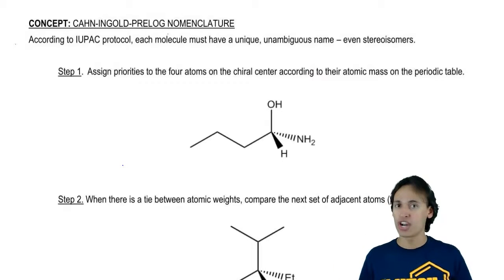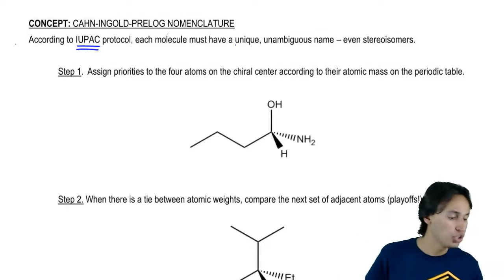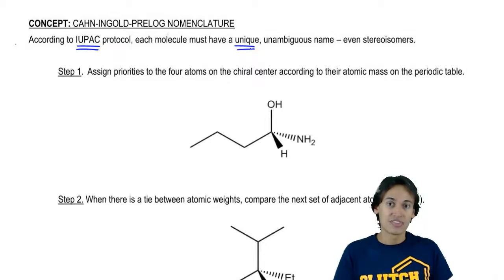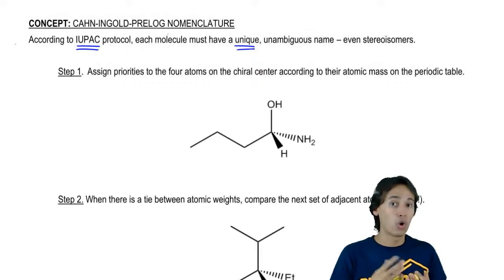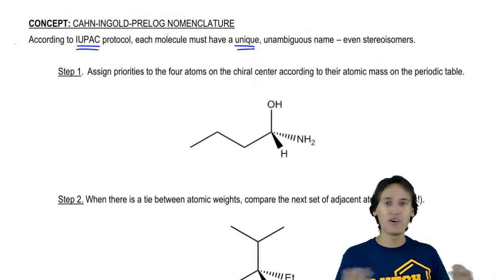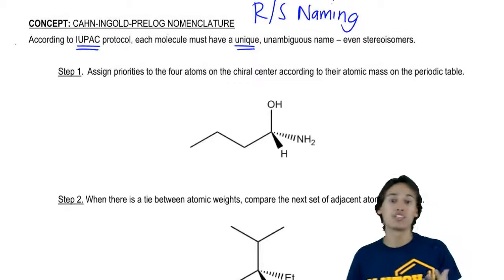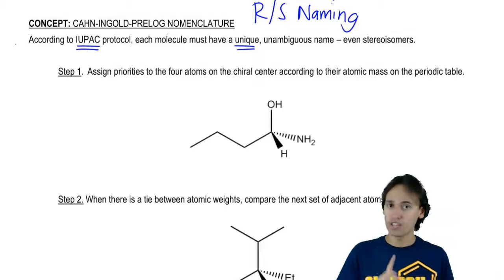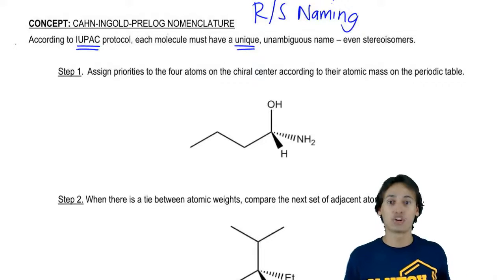Why stereoisomers need their own naming system